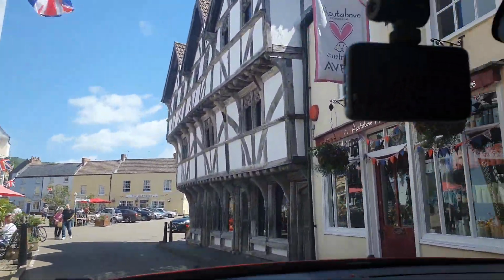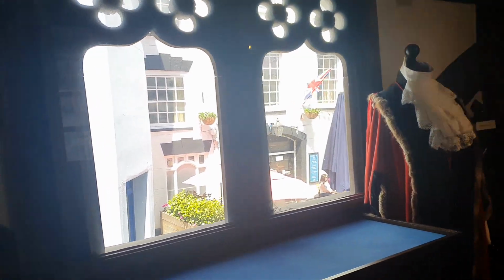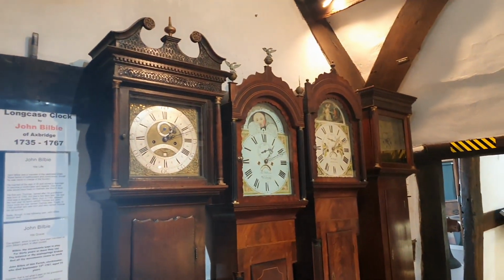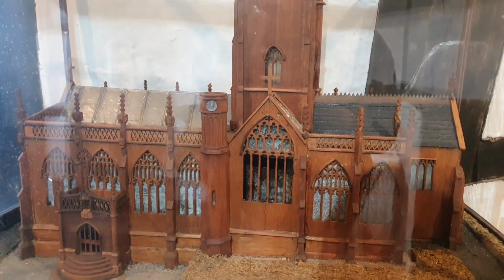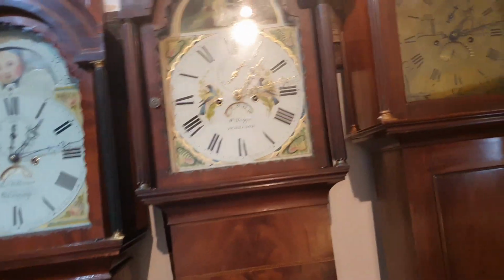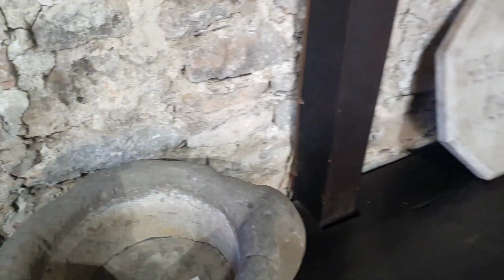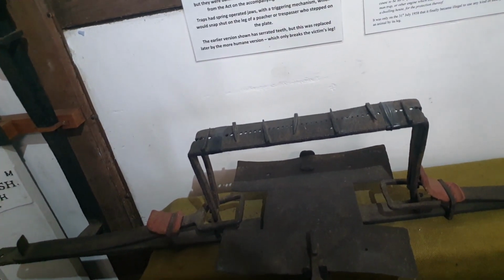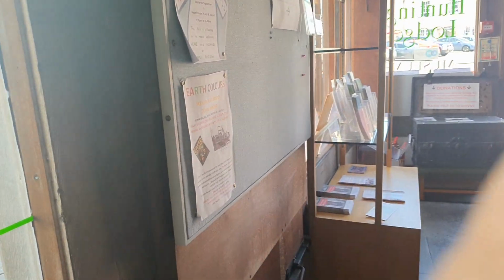King John's Hunting Lodge, Axbridge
King John's Hunting Lodge is a wool-merchant's house built c. 1460, long after the death of King John in 1216, in Axbridge, a town in the English county of Somerset. It is a jettied timber-frame building of three storeys, occupying a corner plot on the town square. Wikipedia